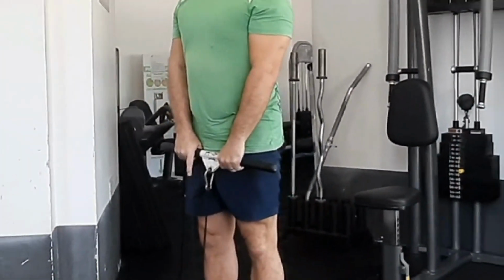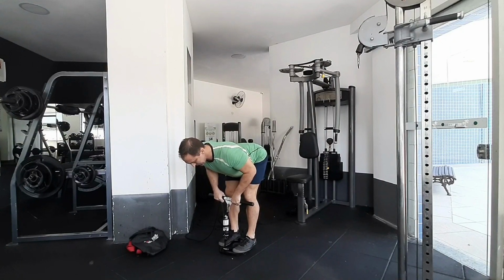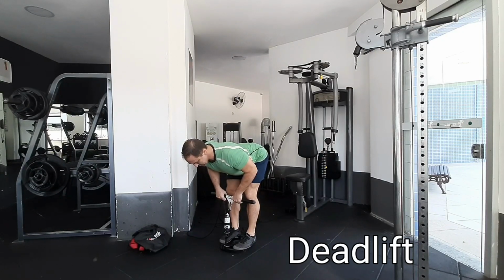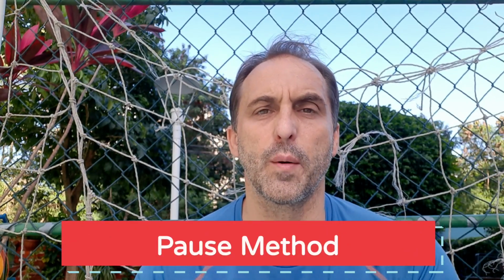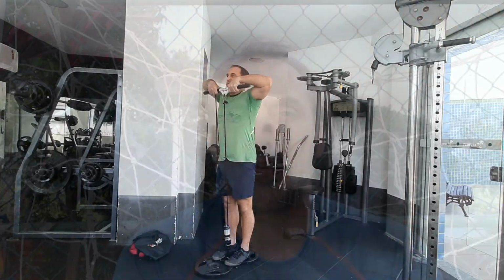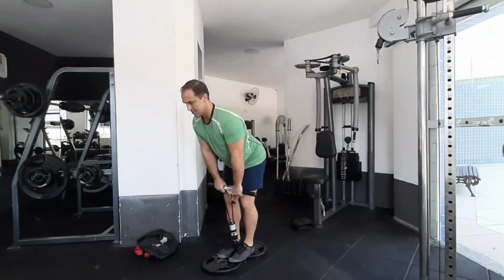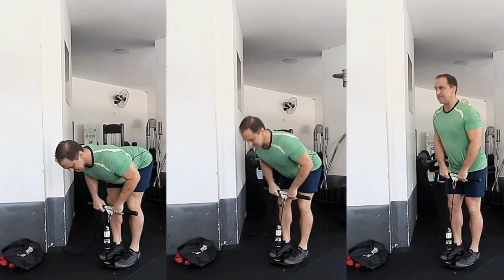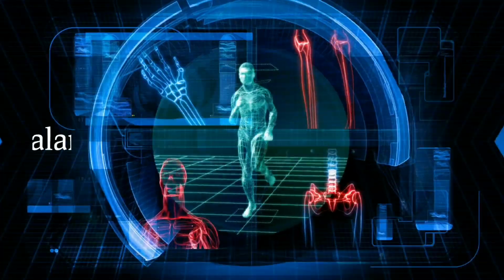Isometric Training, Bruce Lee and Exer-Genie 10/12 Method- A New and Greater Level of Isometrics!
Exer-Genie is by far one of the best pieces of equipment to do isometric training. Also great to boost sprint and speed velocity and total body power and explosiveness.

Bruce Lee's Isometric Training Routine is one of the best and most effective ways to improve isometric power, speed and explosiveness in your movements. But the Exer-Genie 10/12 method upgrades isometric training to a whole new level.

This video explains how isometric training works and why the Exer-Genie and 10/12 method is best to enhance power.

Also included in the video is the Pause method. The Pause method will help you find and strengthen weak links in your range of motion to have explosiveness and speed through the whole range of motion.

Furthermore, it is an excellent way to train each phase of motion from the beginning, middle and top End of the movement.

1)Exer-Genie, 2 waist harnesses, and 60m (200 foot) line.

2)Exer-Genie, 1 shoulder harness, and 60m (200 foot) line.

3)Exer-Genie, 2 waist harnesses, and 36m (120 foot) line.

4)Exer-Genie, 1 shoulder harness, and 36m (120 foot) line.

5)Exer-Genie, 2 handles, and a 10-foot training line.

6) Classic Exer-Genie, 2 Paddle handles, and a 10-foot training line.

LINKS TO MY BOOKS
INSTANT STRENGTH BOOK- AMAZON

THE BALANCED BODY BOOK- AMAZON